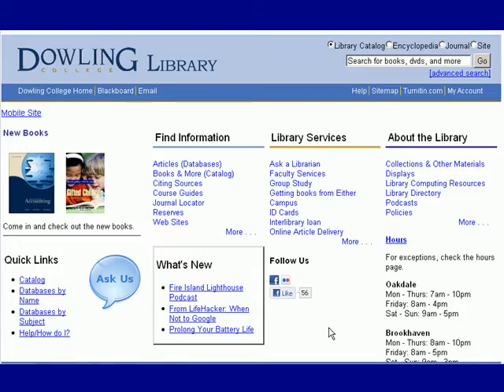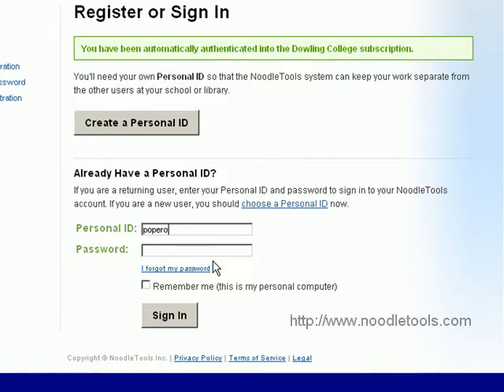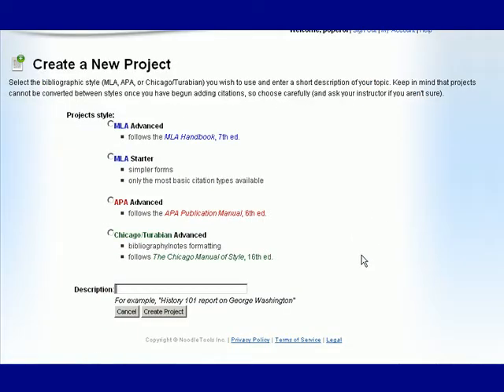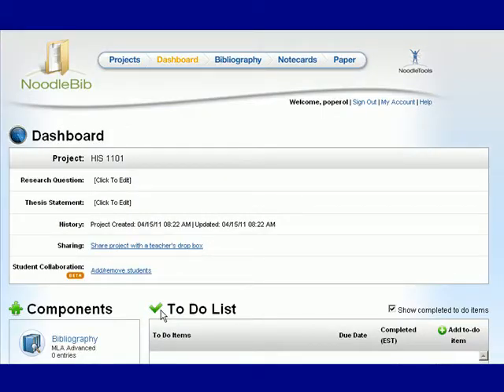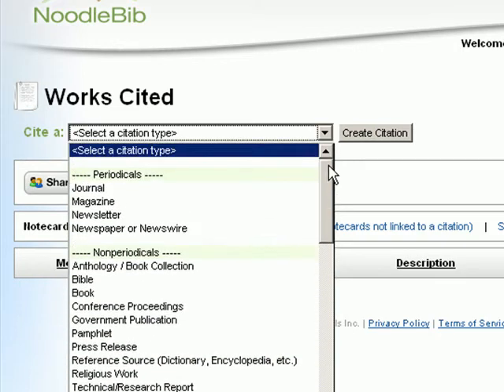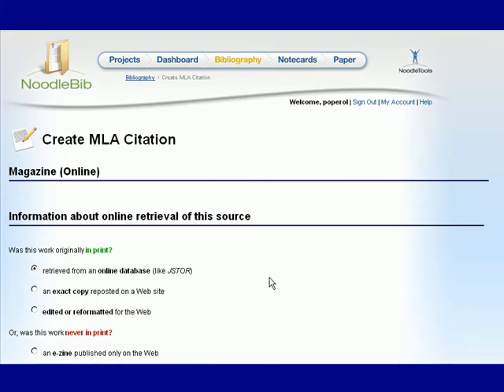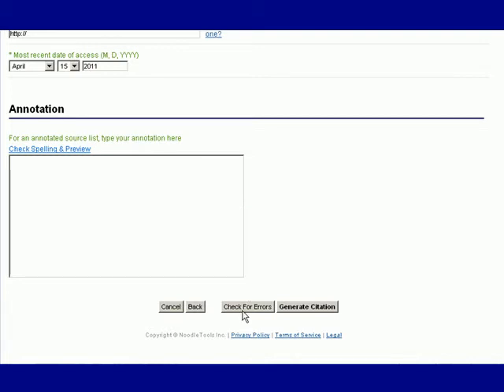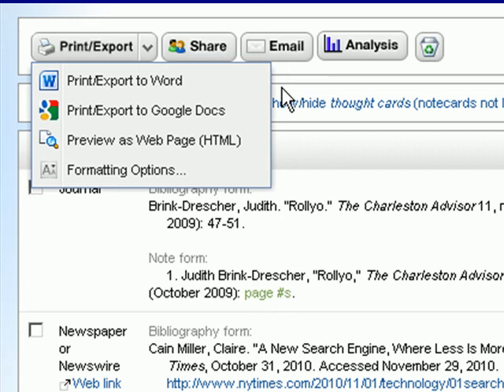Noodlebib Basics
How to find Noodlebib on the Library's website and use it to create a bibliography.